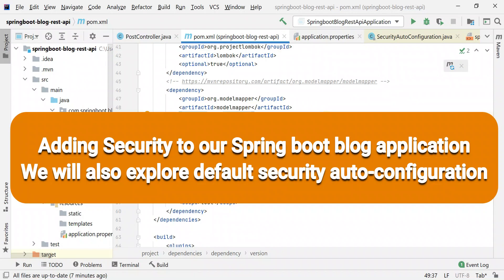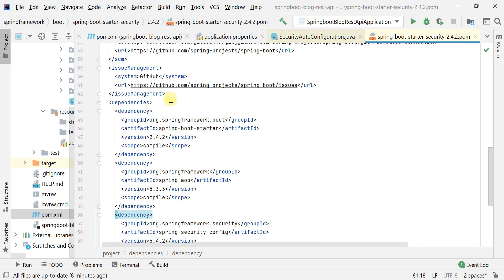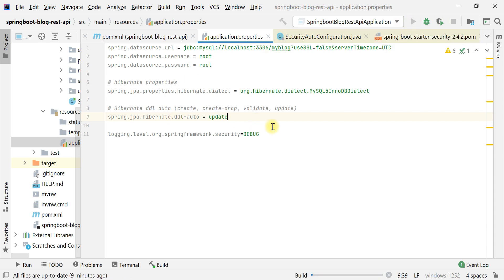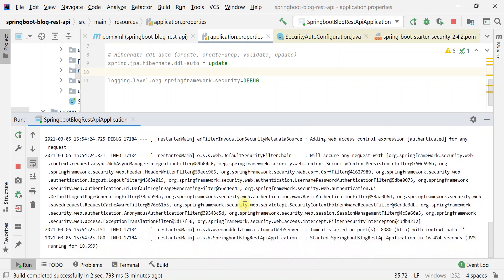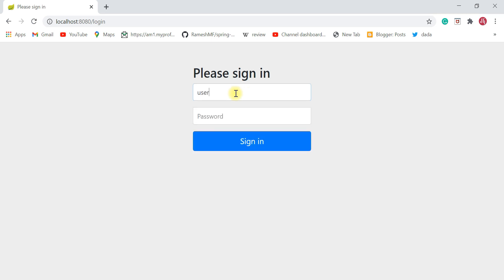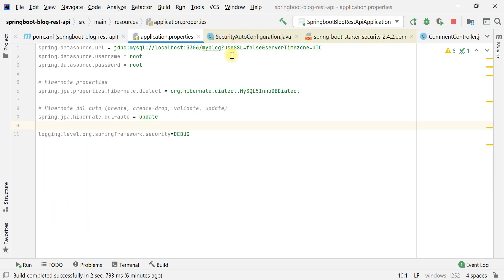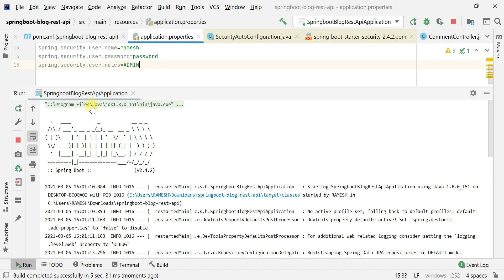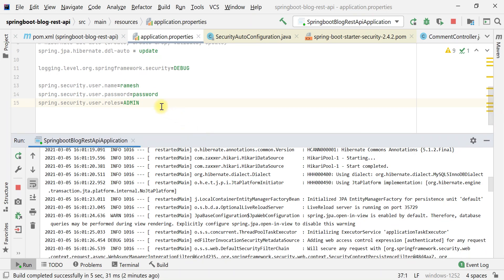Adding Spring Security to Spring Boot | Exploring Spring Security Auto Configuration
In this video, we will learn how to add Spring Security to the Spring boot application and we will explore Spring security auto-configuration in the Spring boot application.